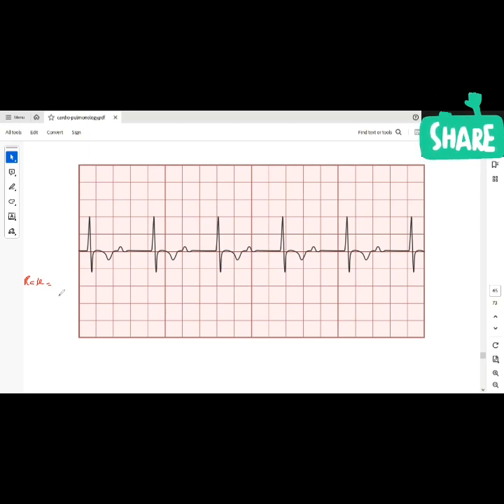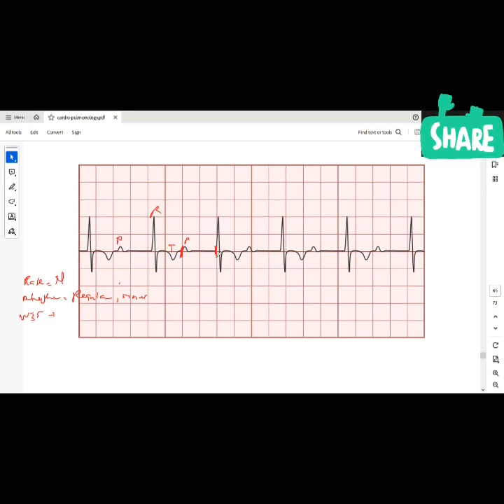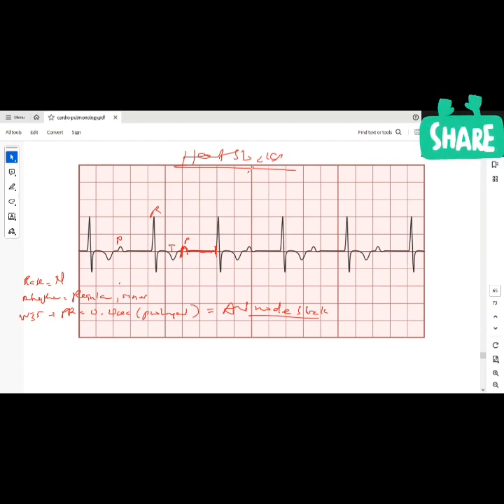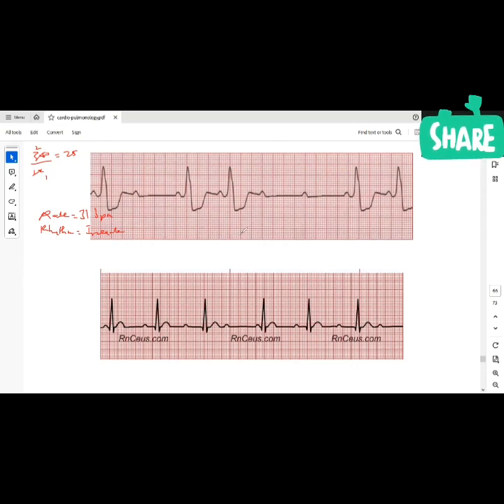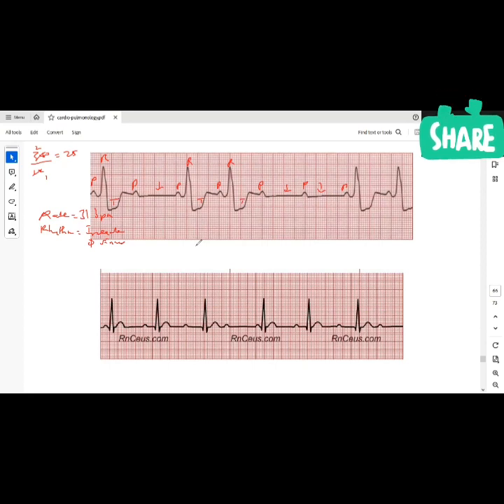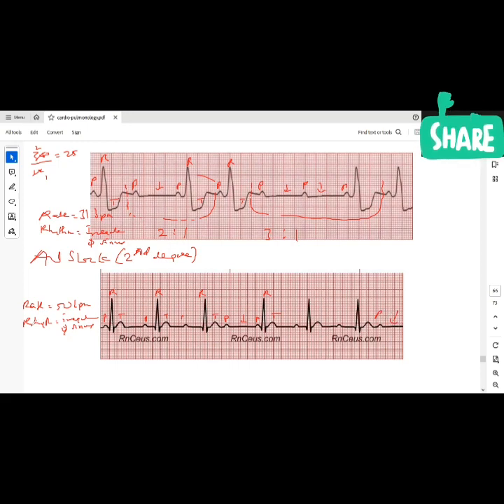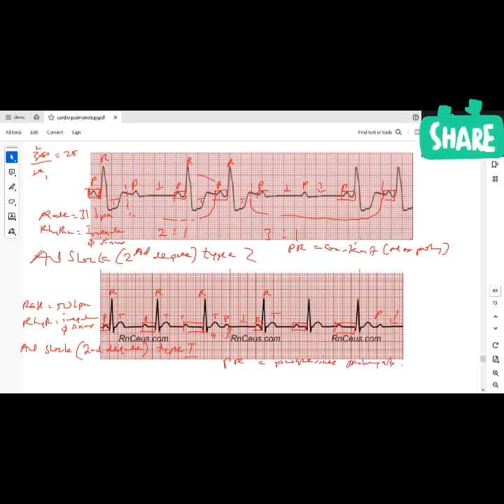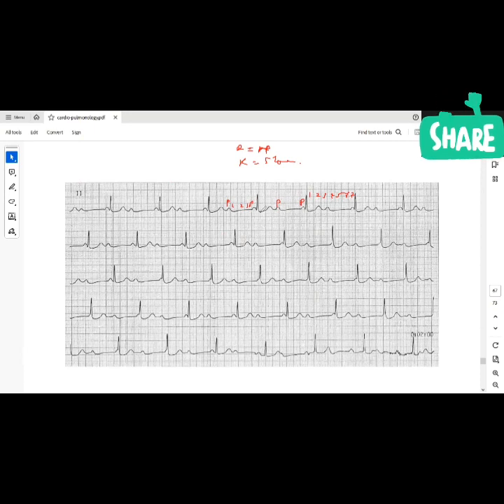ECG BASICS - ARRHYTHMIAS 3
HEART BLOCKS